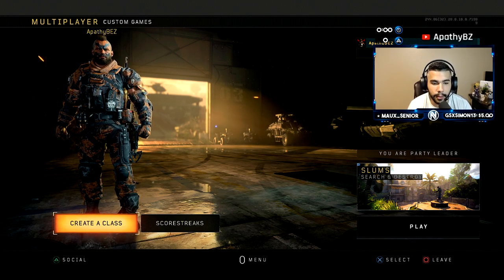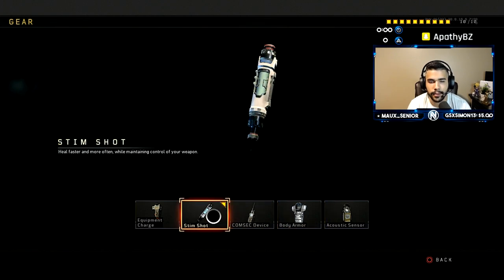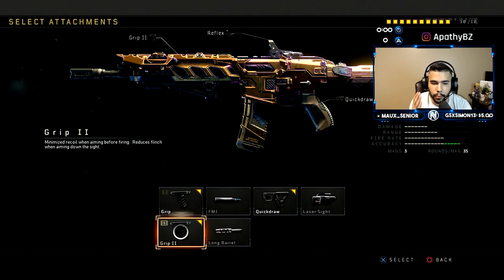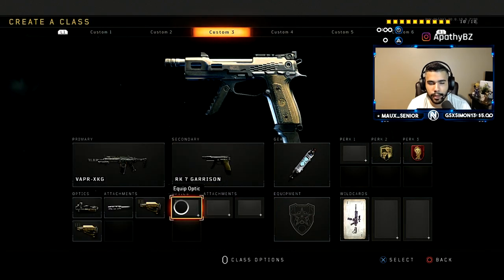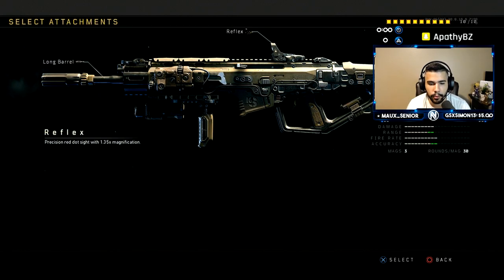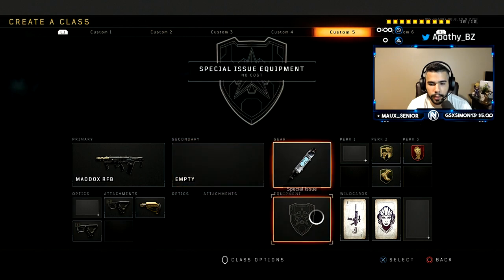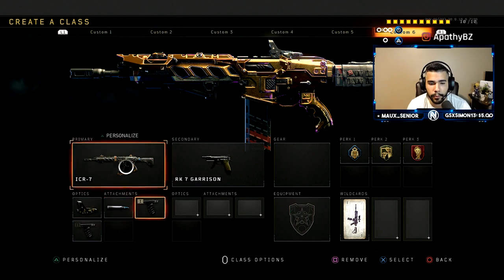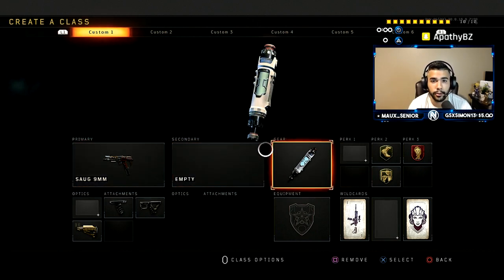Black Ops 4: MLG CLASS SETUP (SnD/Respawn)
Today I give you the most recent/best class setup video, enjoy!

➤Apathy Bracelets -